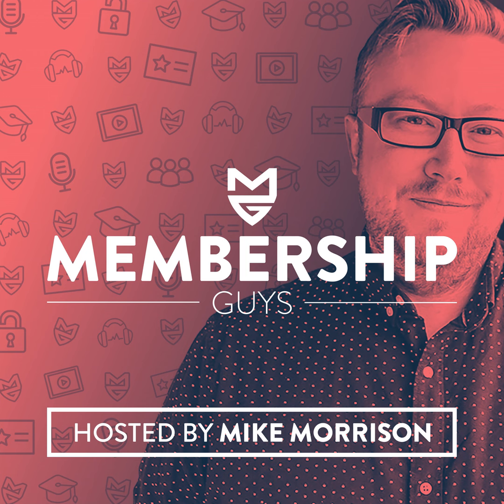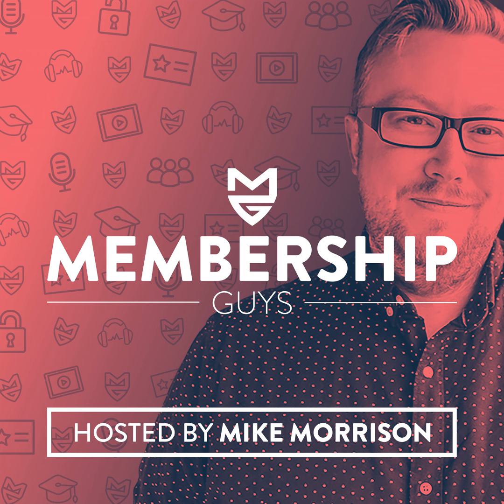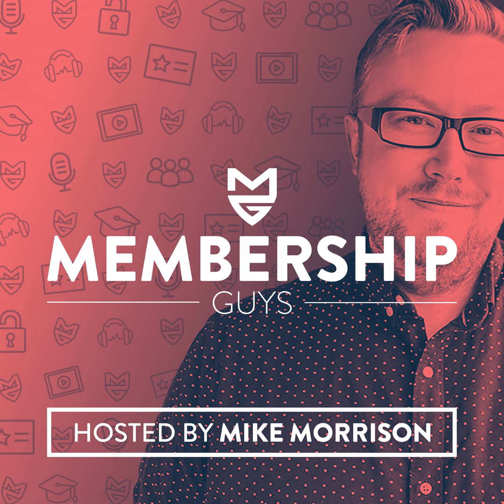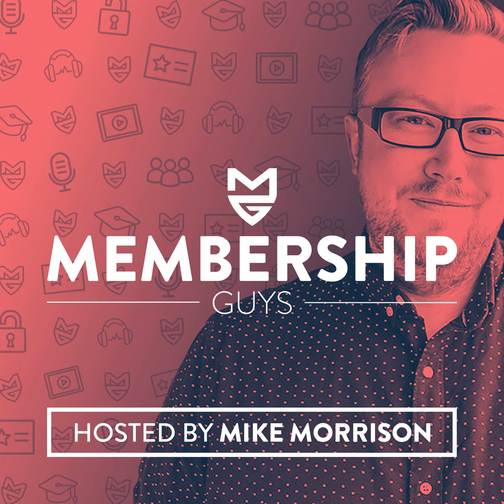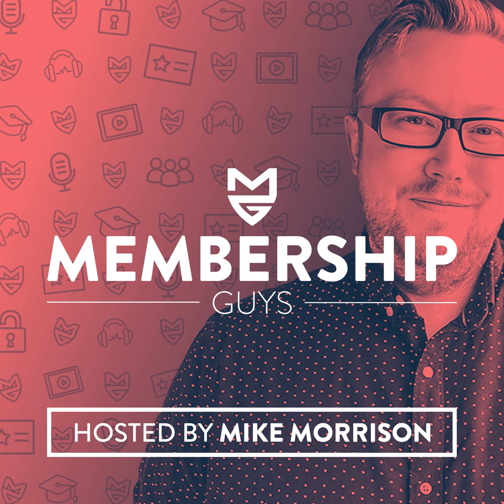228 - How to Keep Your Membership Waitlist Engaged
We are big believers in setting up a waitlist for your membership. But once you have it organized you have to keep everyone engaged until your launch date.

In this episode, we share lots of ways you can keep your waitlist interested and engaged with you so that once you launch, they can’t wait to get on board and consume the content you have on offer.

Essential Learning Points:

  •  Build your knowledge and content base through research and surveys
  •  Why feedback and input from your list will benefit everyone
  •  How closed-door membership sites can also engage with a waitlist

Key Quotes

“Setting up a waitlist is the first thing you should do when you are creating your first membership site.”

“A substantial amount of your initial subscribers when you open will come from this waitlist.”

“By having input, ownership, and influence over the content in your membership site, your waitlist subscribers will be far more likely to want to join.”